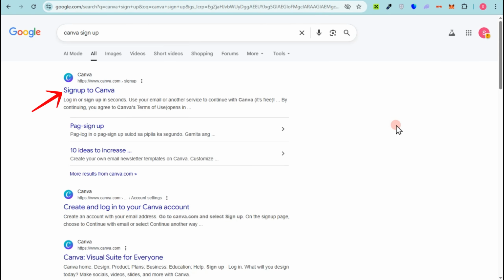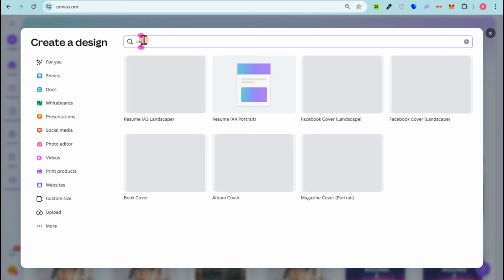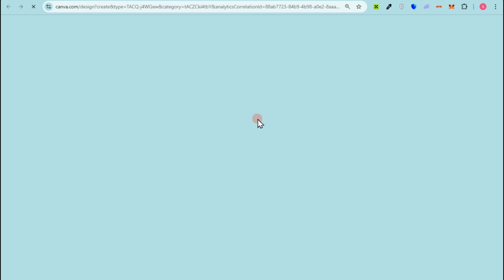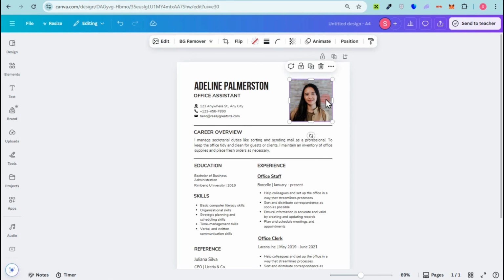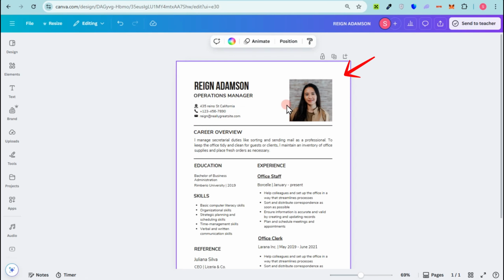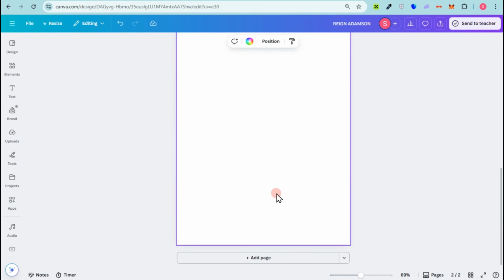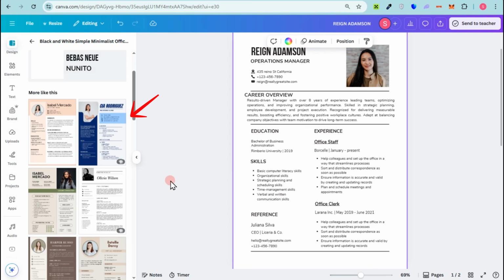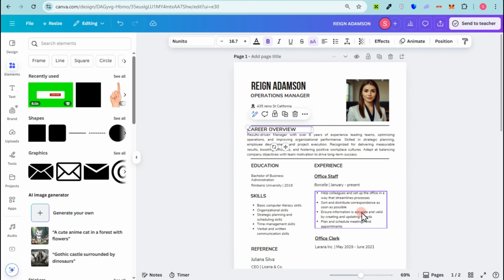How To Create a CV in Canva 2025 (Quick Tutorial)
Discover how to create a professional CV in Canva 2025 with this quick and easy tutorial.

From choosing the right template to customizing fonts, colors, and layouts, this guide will help you design a standout resume that’s ready to impress employers in just a few minutes.